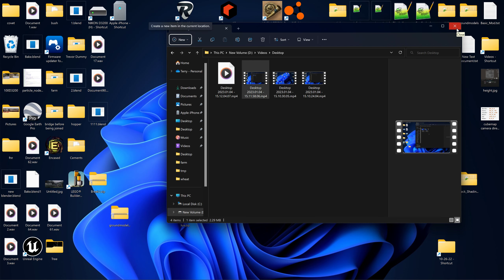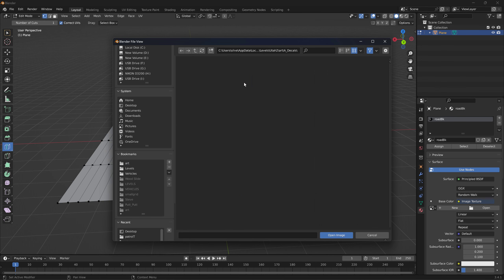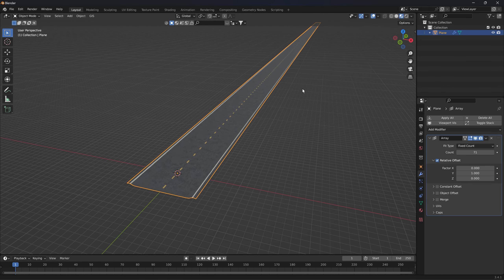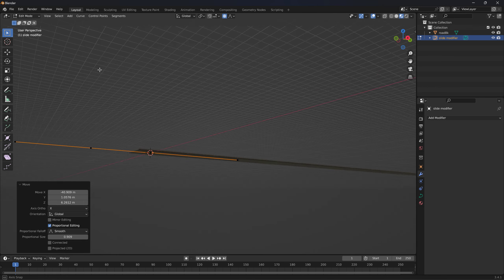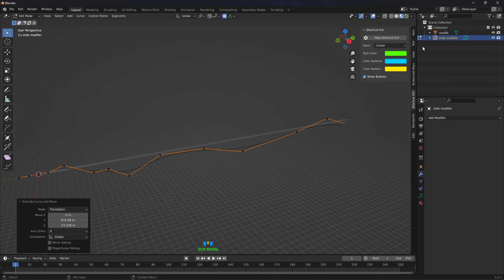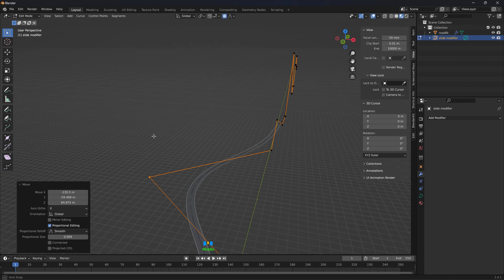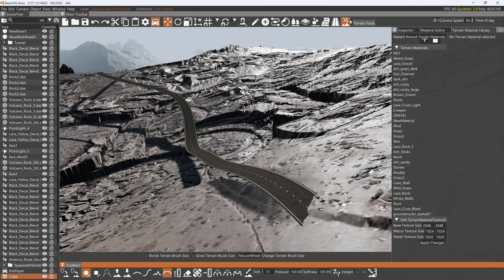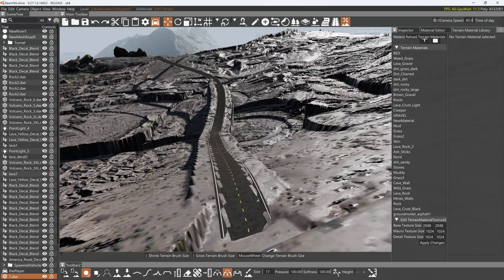Making your own road/slide with Blender file and Examples - For BeamNG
Just place the extracted folder in your levels art folder so that it has its own folder.
Load Blender file and follow along. A note, I do have the most recent public Blender, which is 3.4.1 at the time of this video. Not that this blender file has anything special 3.4.1 offers, you may get an error loading it from version being newer if you have not updated.